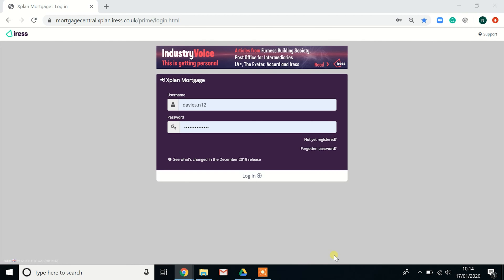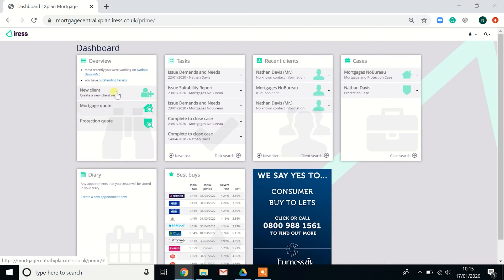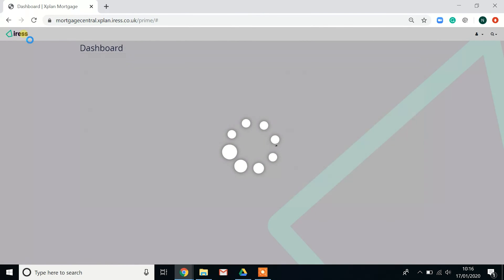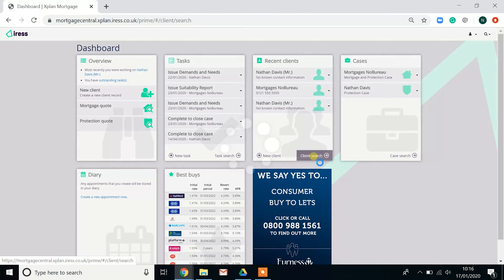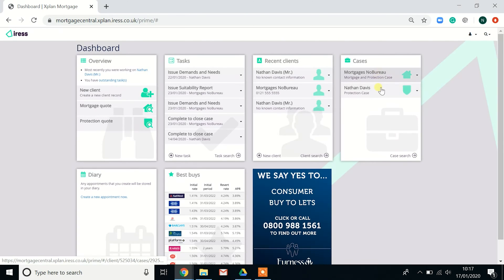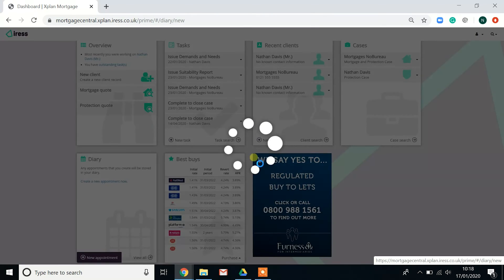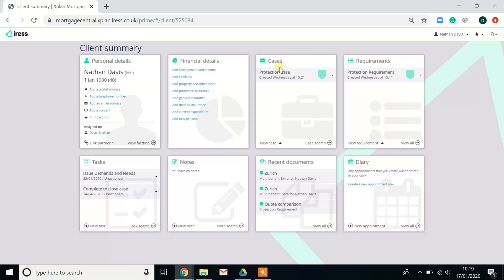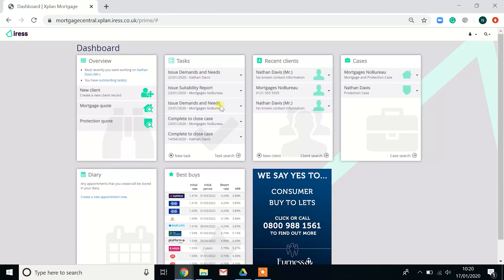Xplan Mortgage - Taking a look at Dashboard task, notes & diary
In this video we take a look at Dashboard task, notes & diary in a simple demo in Xplan Mortgage from Iress.

This video is published by and on behalf of IressLimited, its branches, subsidiaries and members of its group of companies (together, "IRESS" or "we").